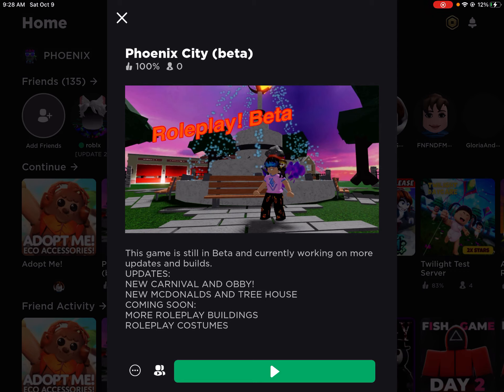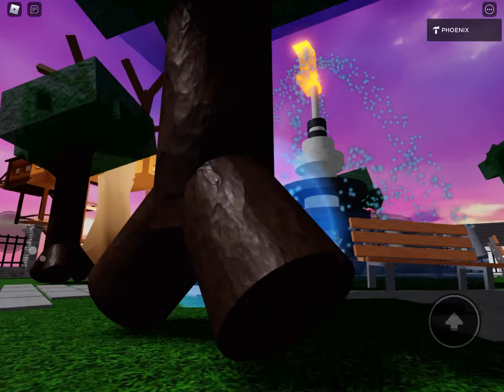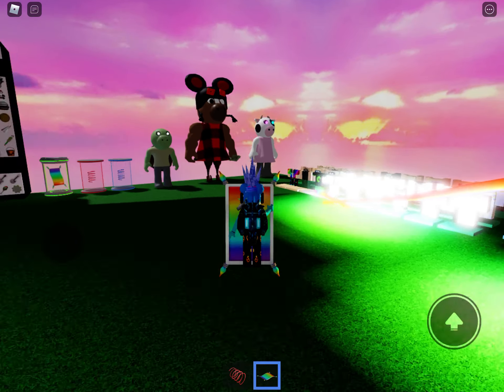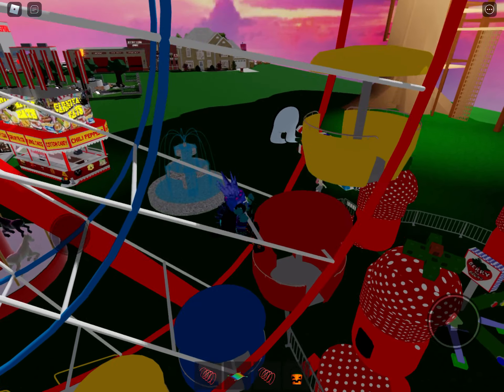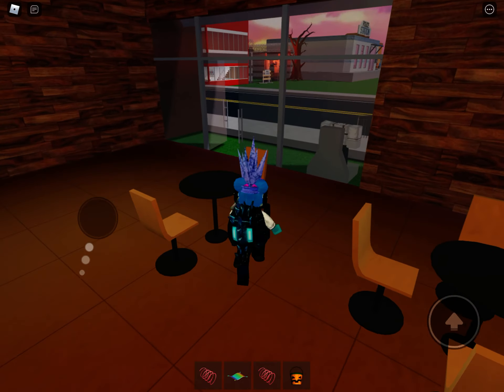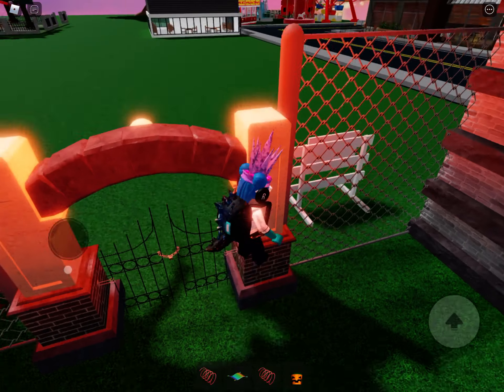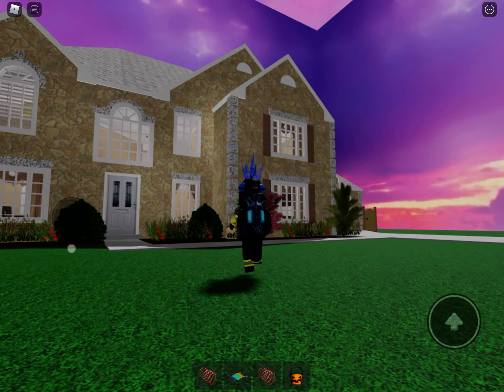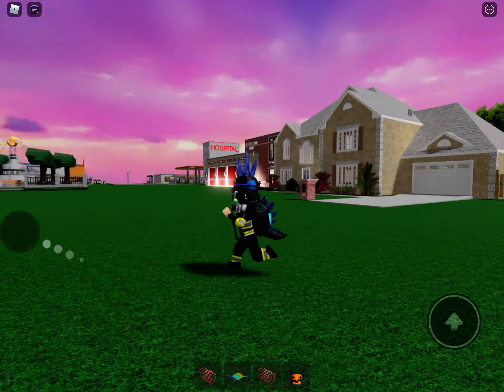I made my own roblox game!